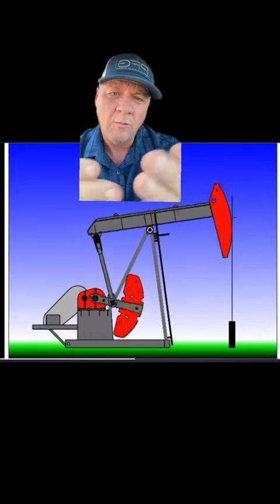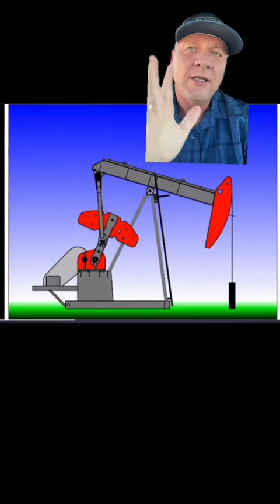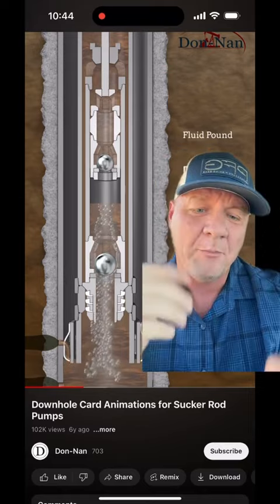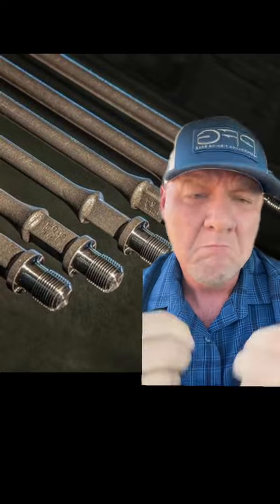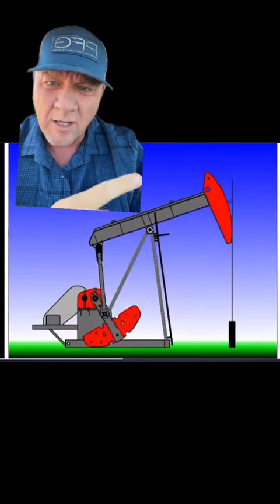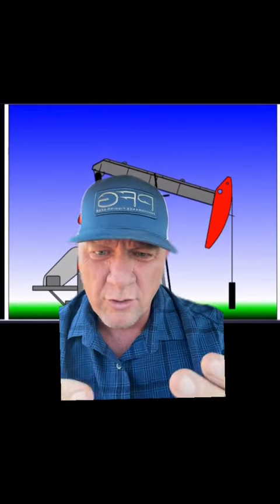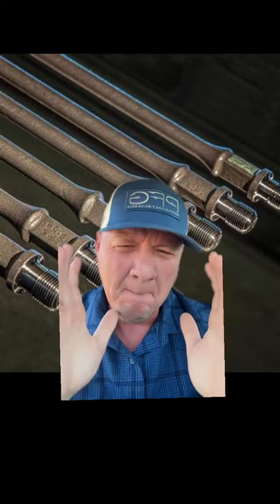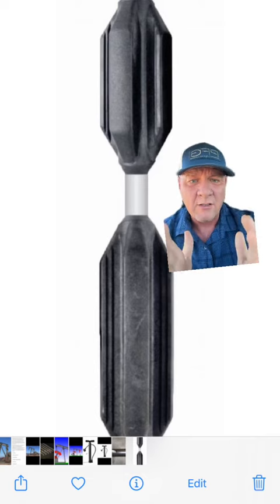How a Pumpjack Works